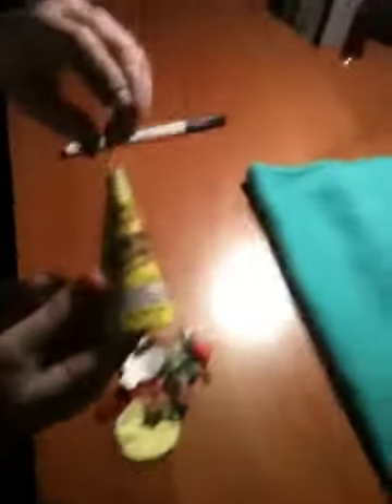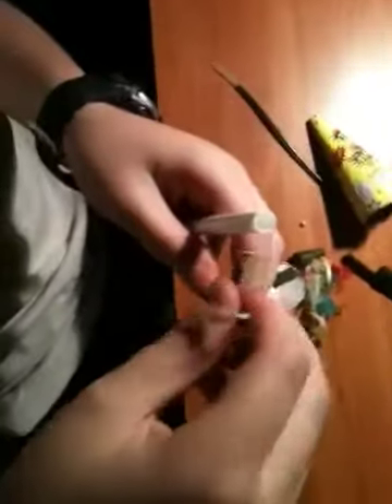How to make a pen bb gun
Not the best bb gun but it's actually stronger then it seems in the video.